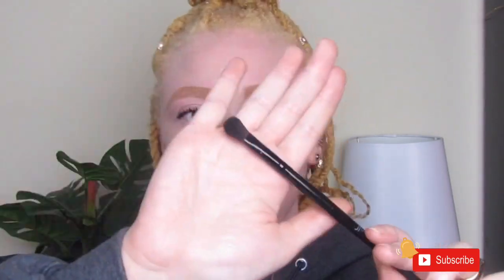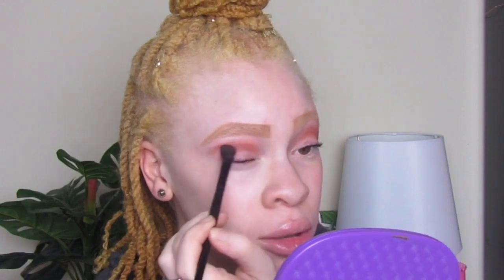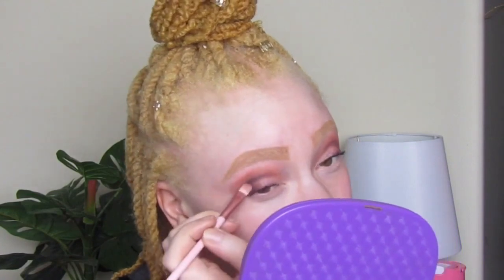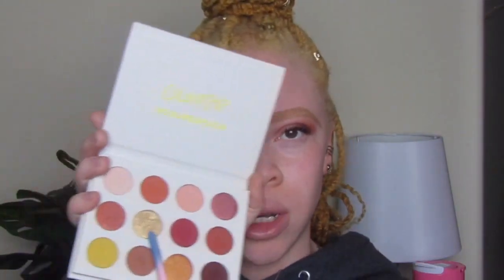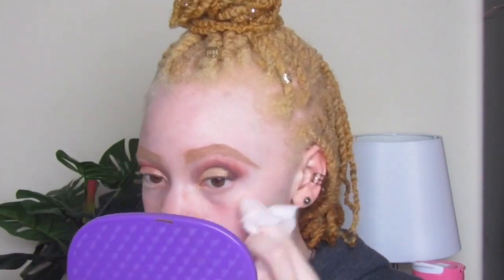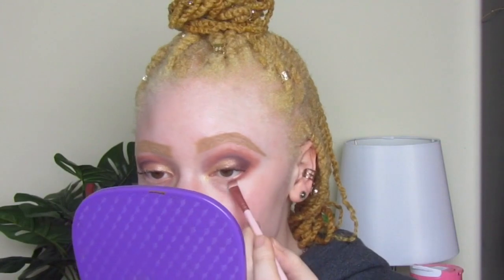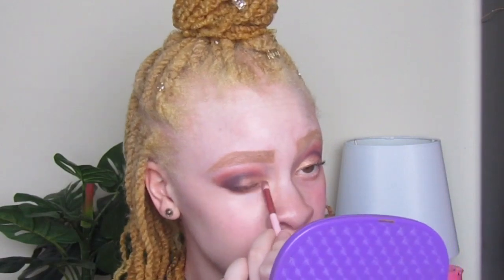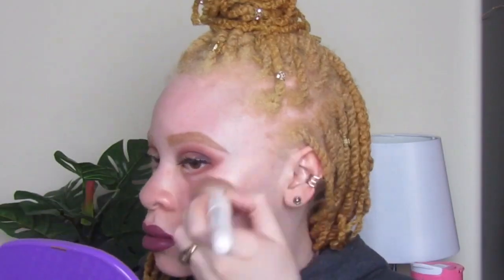Fall Inspired Makeup Look | Iyana LeShea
HEY EVERYONE ! If you’re new to my channel my name is Iyana LeShea. Happy Thanksgiving I hope everyone enjoyed their family! Today I bring to you guys another makeup tutorial! Today I created a fall inspired makeup look. I will list all products I used down below if you would like to recreate this look!

Products Used:
Colourpop Give It To Me Straight Palette
Colourpop Cute AF Palette
Colourpop Teeny Tiny Liquid Matte Lipstick
Elf Mascra
Ardelle Demi Black Lashes
Kiss Eyelash Glue
Covergirl Eyebrow pencil